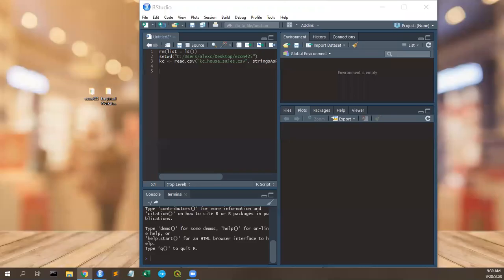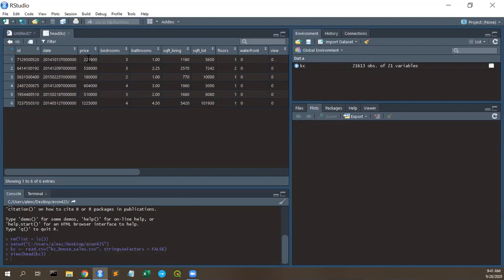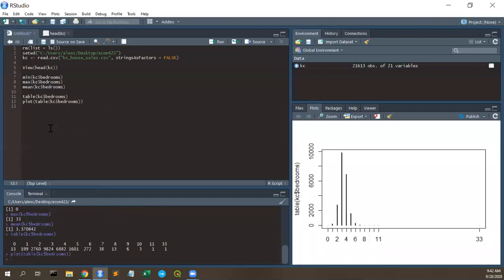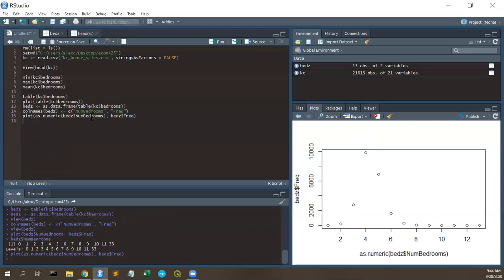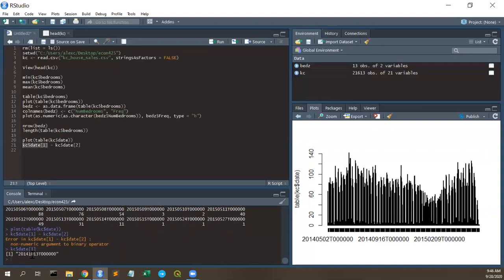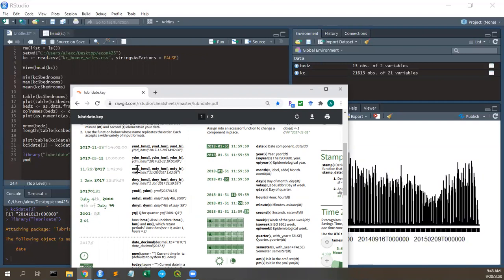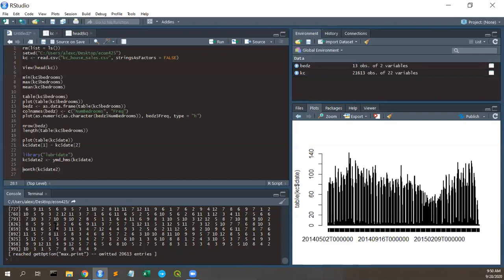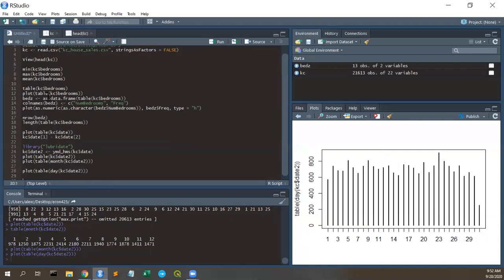Module 4 HW Q1 Help